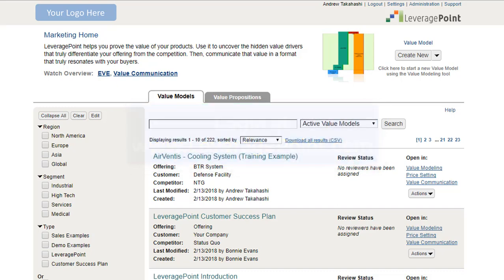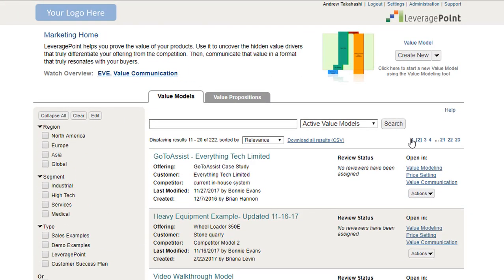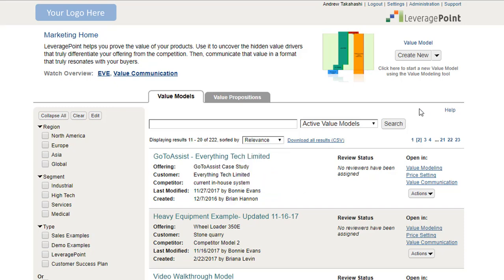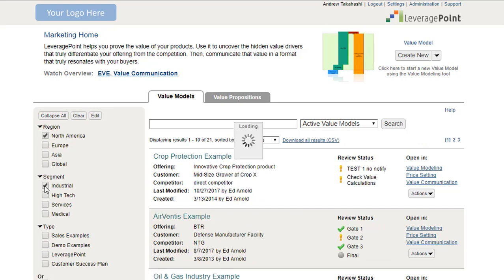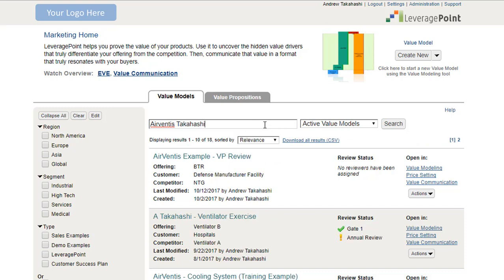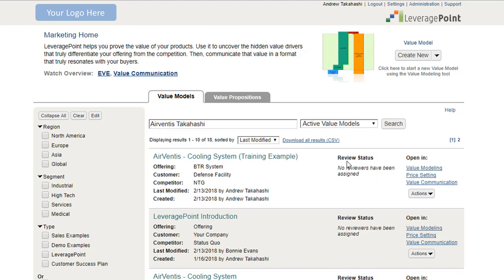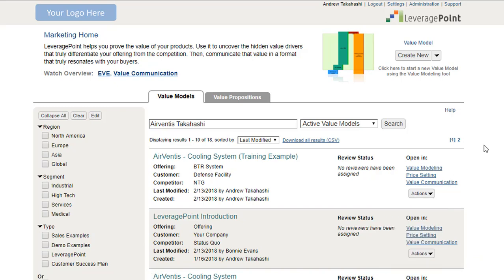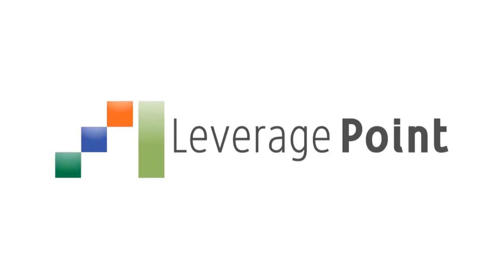Marketing Home Page Navigation